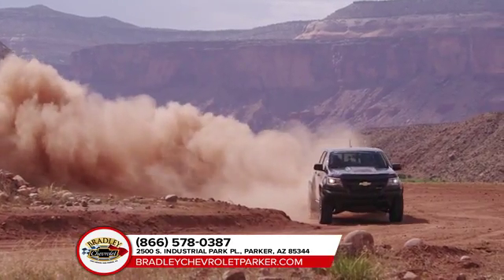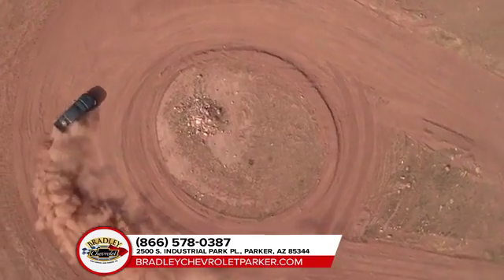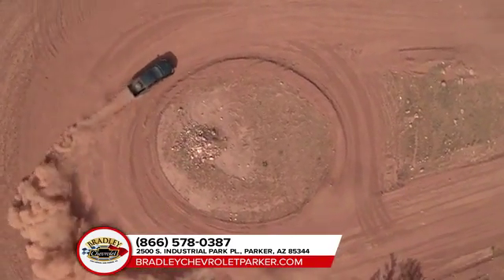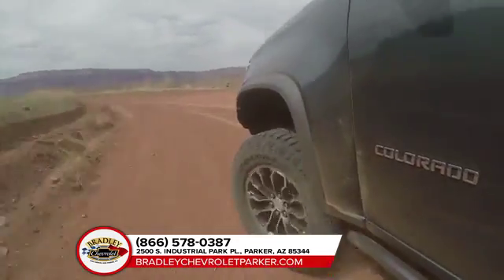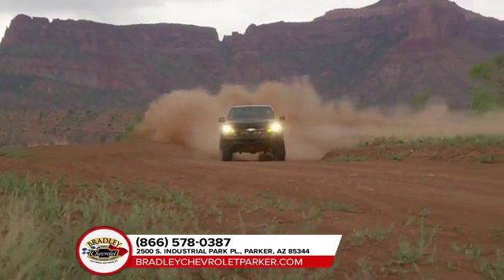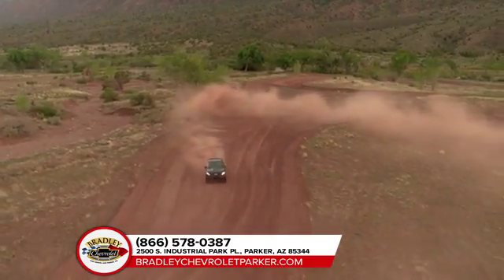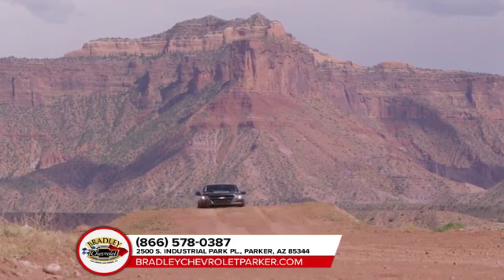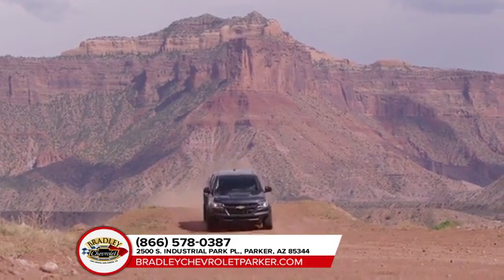2019 Chevrolet Colorado Yuma AZ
Check us out on the web today for more information about our huge inventory here at Bradley Chevrolet Parker!

2019 Chevrolet Colorado
Bradley Chevrolet Parker, located near Yuma  AZ, is the area's leading provider of new and pre-owned Chevrolet. Bradley Chevrolet Parker  proudly provides the premier selection, service, and overall experience for residents of Yuma  AZ and all surrounding areas. Take the short drive over to Bradley Chevrolet Parker  today and pick out your new car!